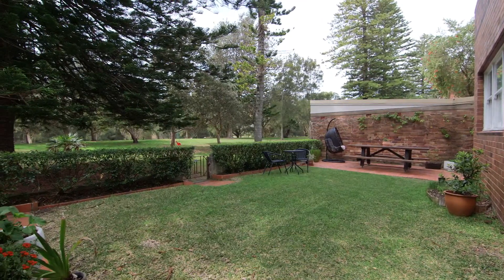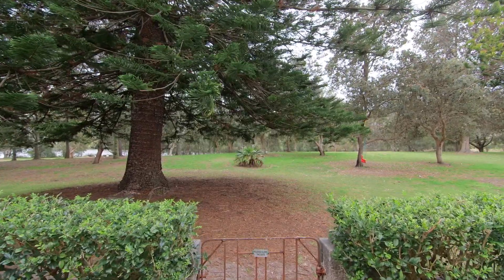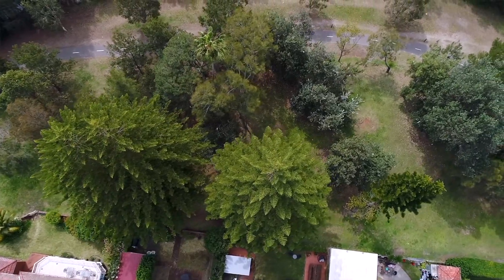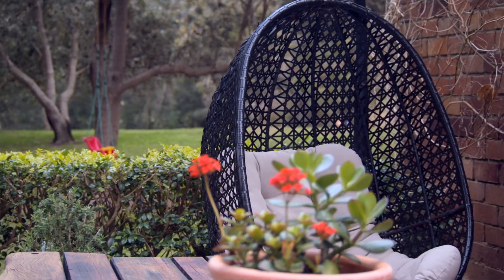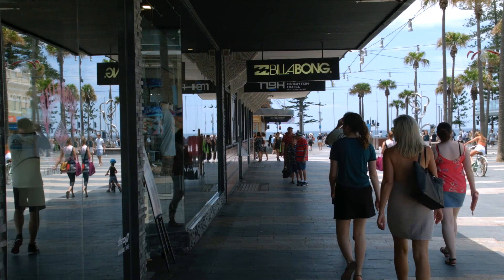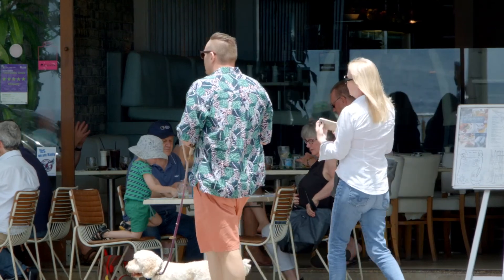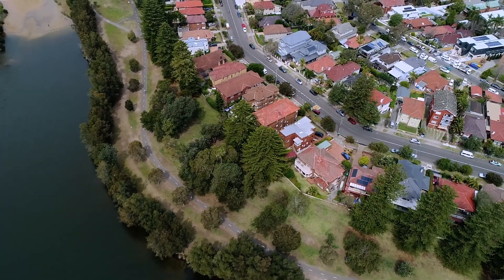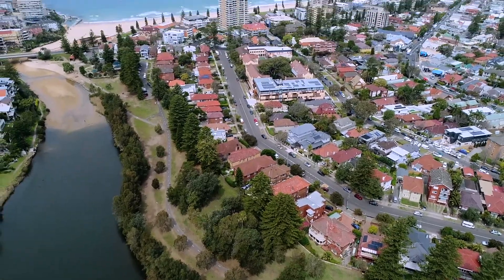SOLD 6/35 Eurobin Avenue, Manly | Clarke & Humel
Hello sunshine

Set to enchanting Northerly views over the adjoining Manly Lagoon Reserve, this bright and sunny top floor character apartment promises a lifestyle simply beyond compare. Graced with spacious light filled interiors, elegant period charm and stylish modern finishes, you can kick back and relax in peace and tranquil privacy at home or step out the rear garden onto lagoon-side parkland and stroll to Queenscliff Beach within five minutes without crossing the road.